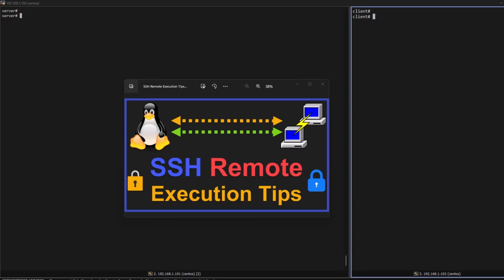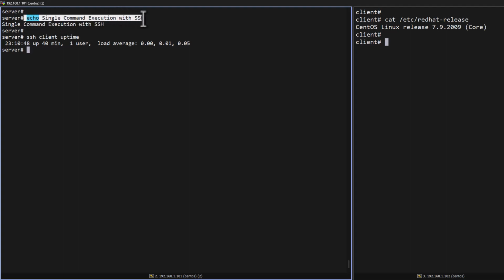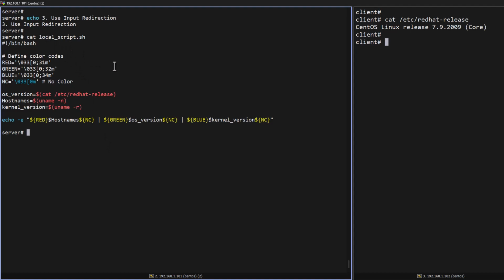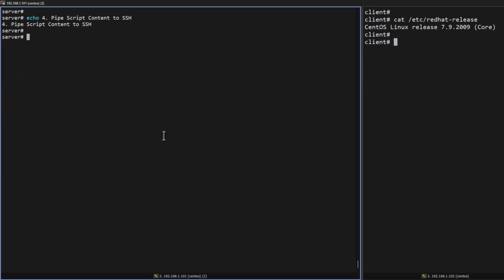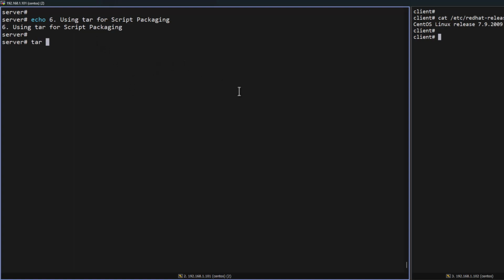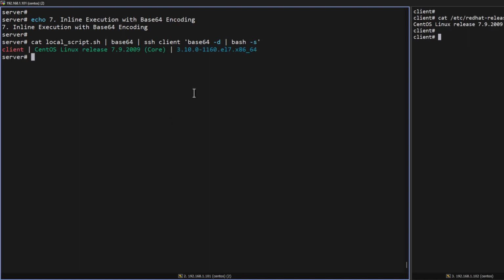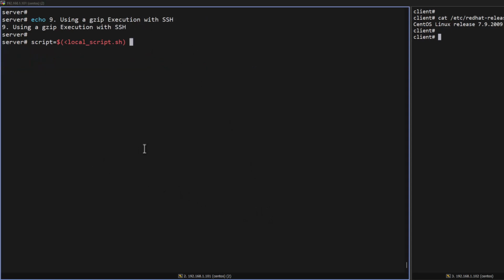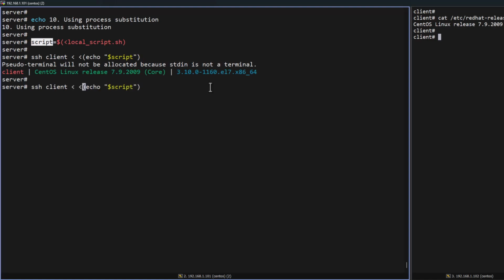Linux SSH Remote Execution Tips